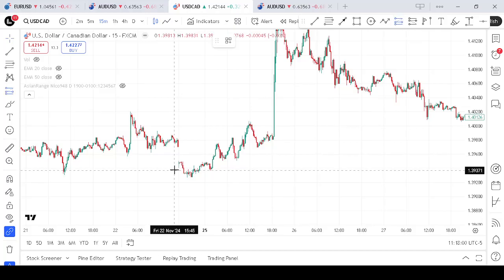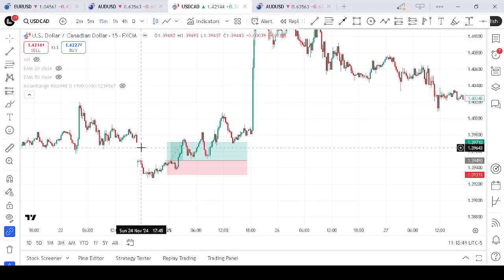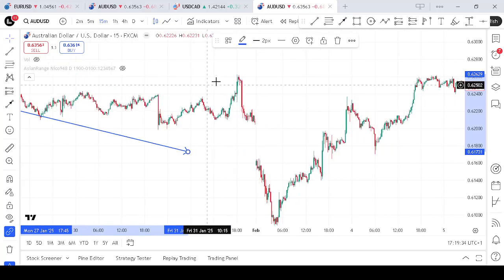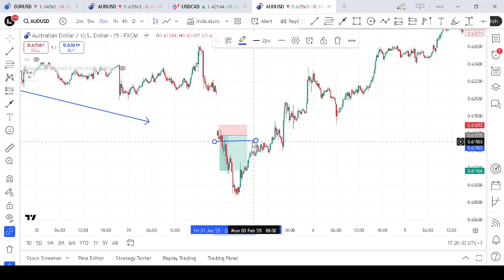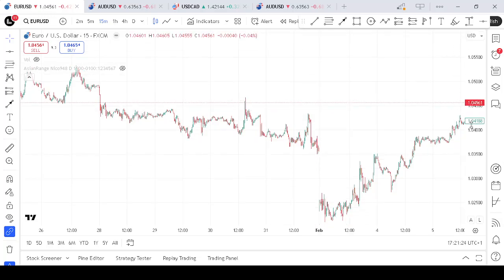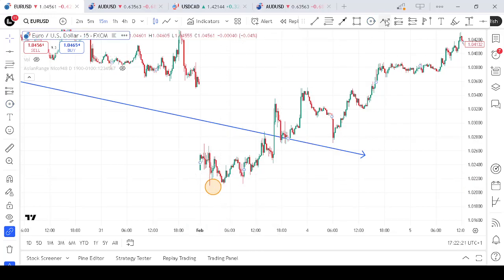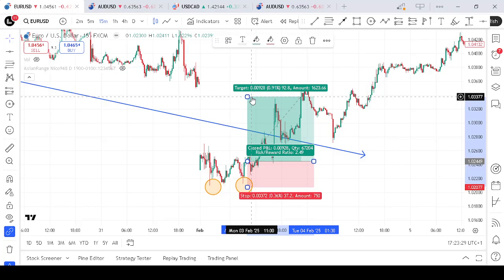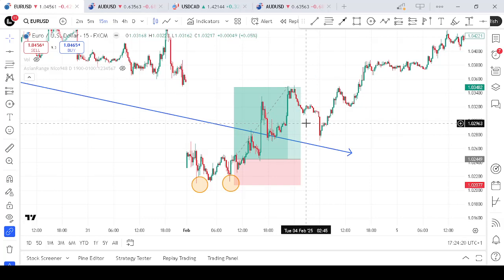How to Trade Overnight Gaps – Catch Big Moves Before the Market Opens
Today, we focus on the art of trading utilizing overnight gaps. These gaps can reflect significant market sentiment shifts, influenced by news and events during off-hours.

In this video, we’ll guide you through proven strategies to master overnight gap trading. We will detail how to identify potential gaps, assess when to enter, and manage risk effectively.

By learning to analyze overnight gaps, you can gain a critical edge in your trading. Join us to explore techniques that can weaponize gaps in your trading arsenal while minimizing risk and maximizing opportunities.

Gain practical skills and insights as we delve deep into this effective trading strategy.